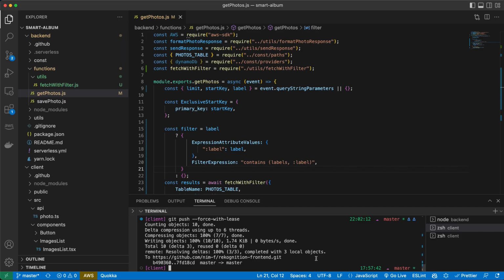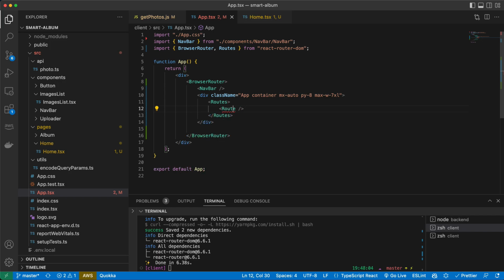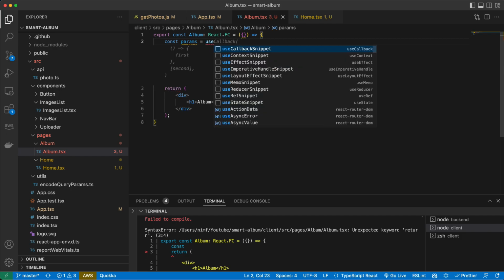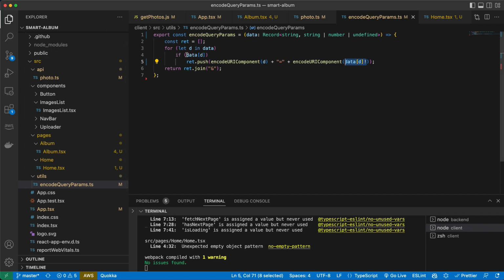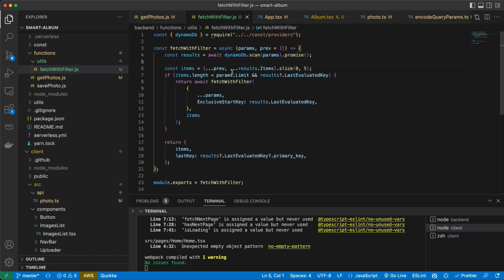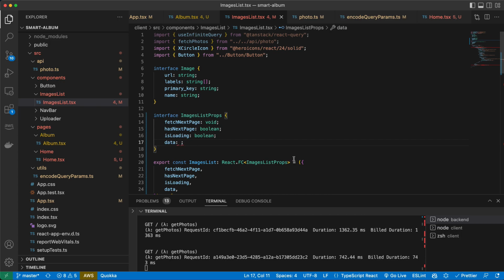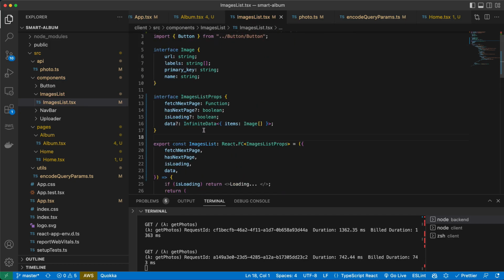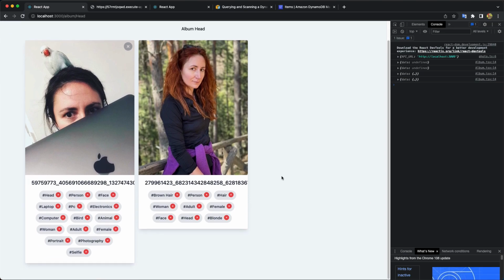Use React router with Serverless API (AWS fullstack tutorial)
In this video we will add albums to our client app! We will make different routes (pages) for out home page and albums using react-router-dom library and refactor infinite query to fetch only pictures with certain label. We made backend for it in the previous video, check it out